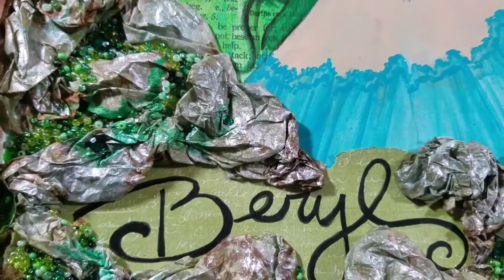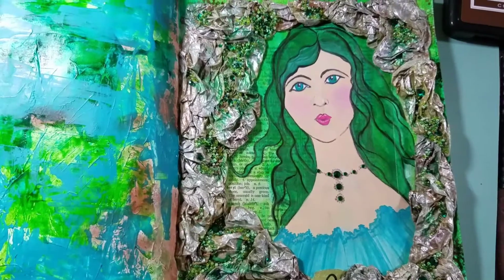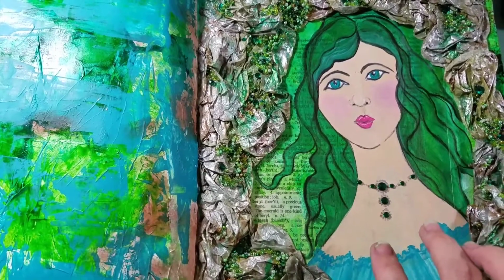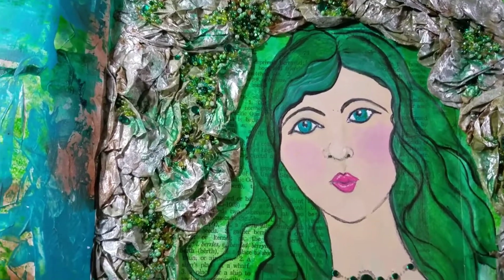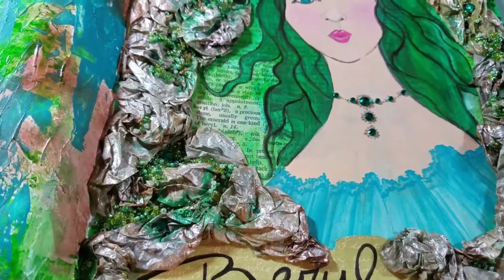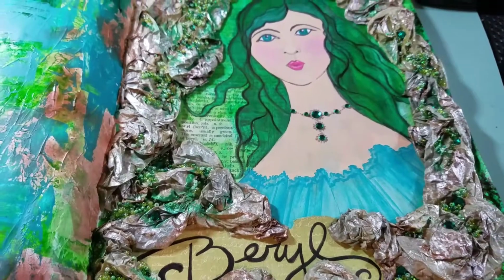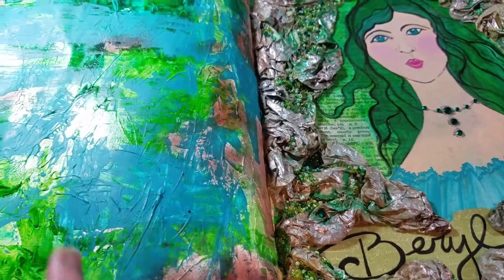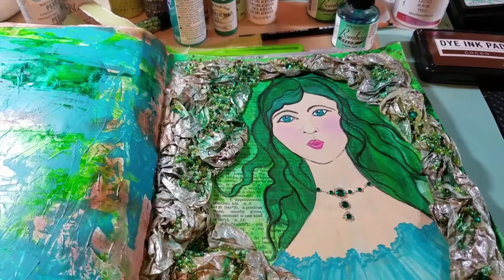Mixed Media Art Journal page. Emerald Girl